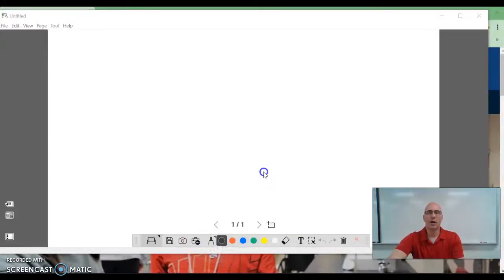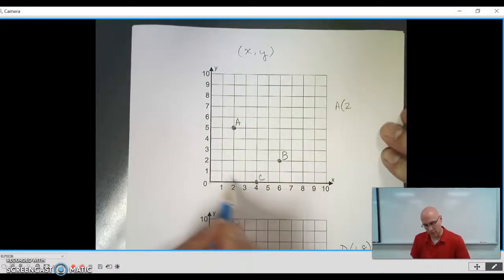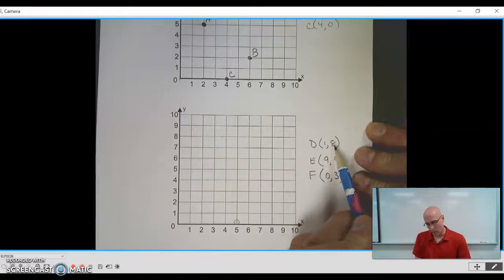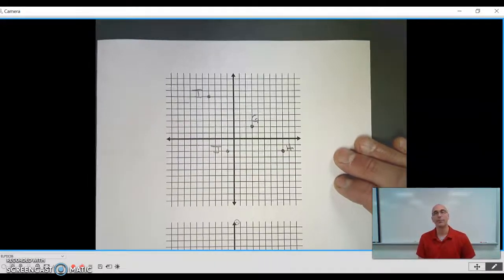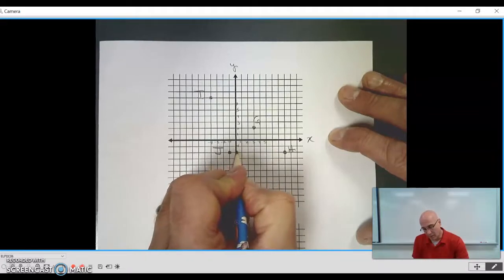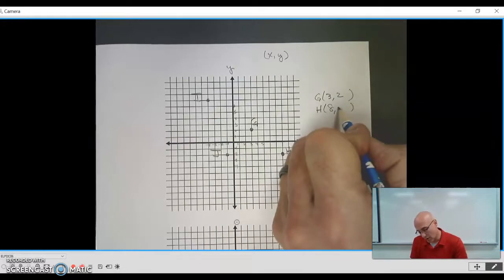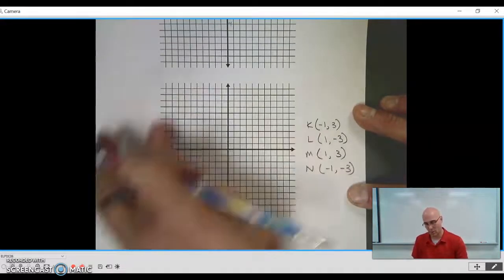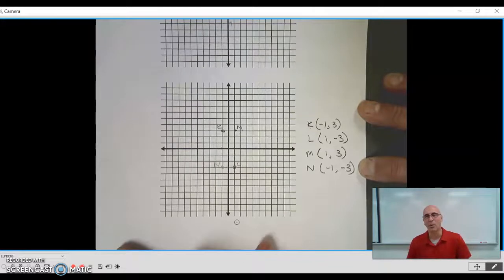14.2 Plotting Points on a Coordinate Plane